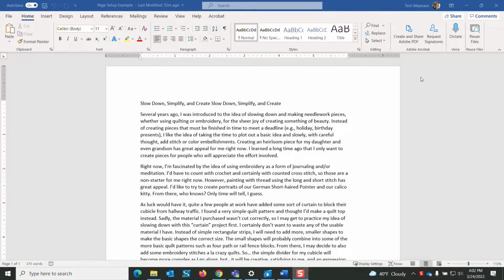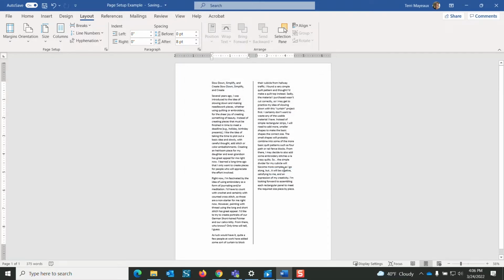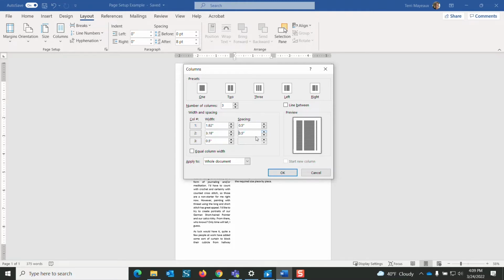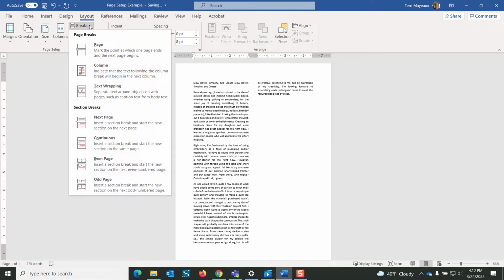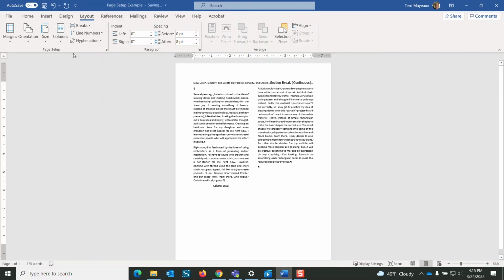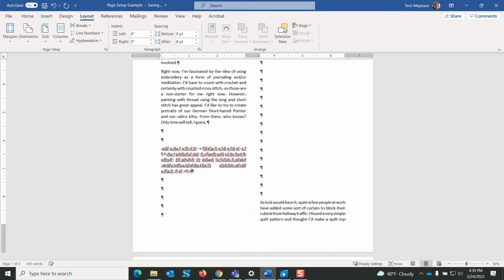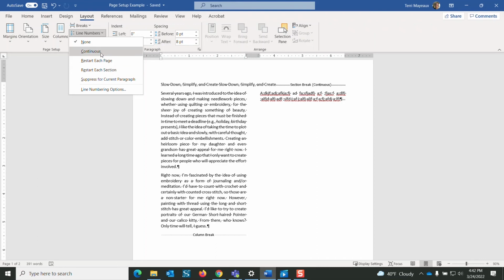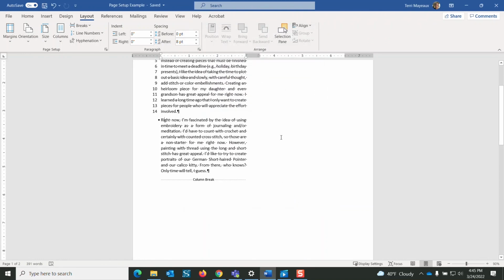Word Basics - Page Setup Part 2 | Technology Education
Learn how to add page, section, and column breaks to your document and then add columns to your document for a professional looking, space saving document.